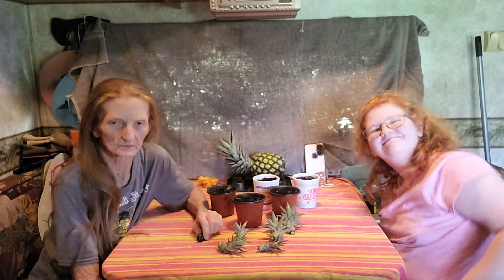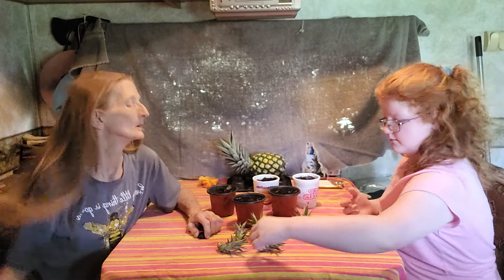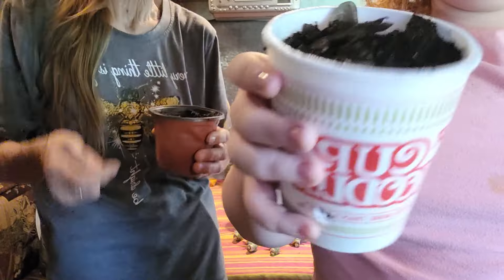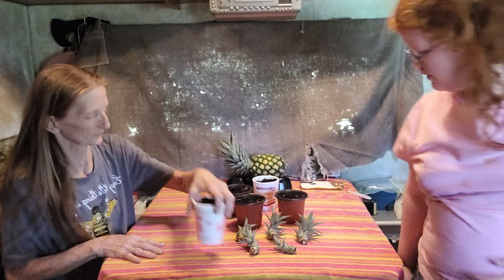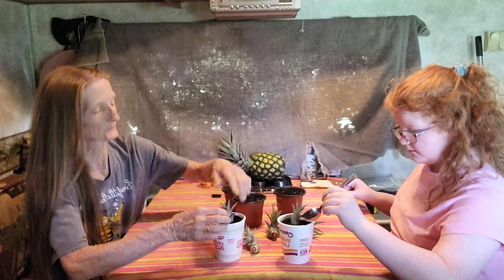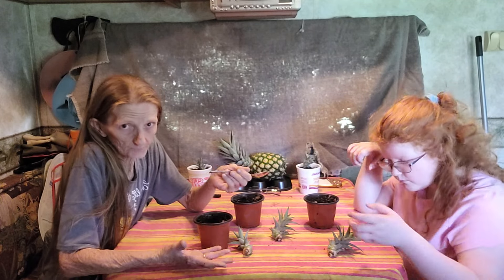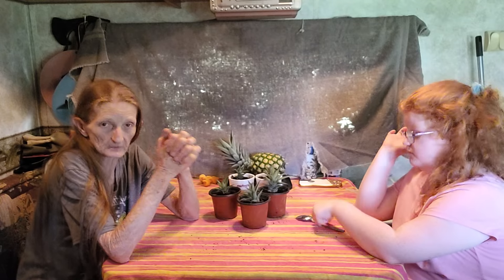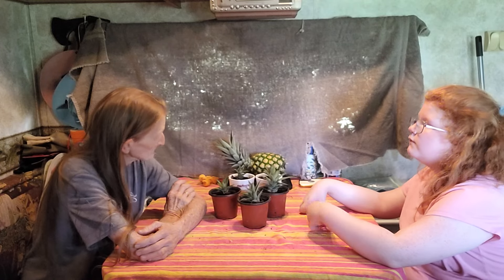Transplanting Pink Pineapple Pups at Tracy's Florida Homestead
Today raven renan I r are transplanting pink pineapple pups. We hope you Enjoy the video. Any questions just let us know.